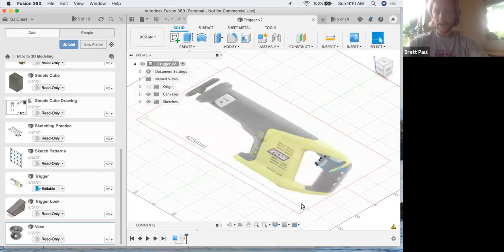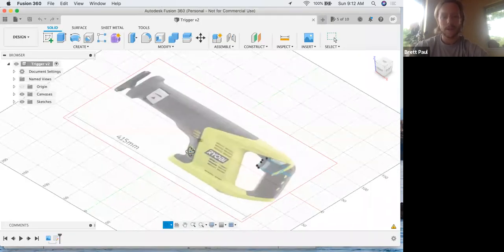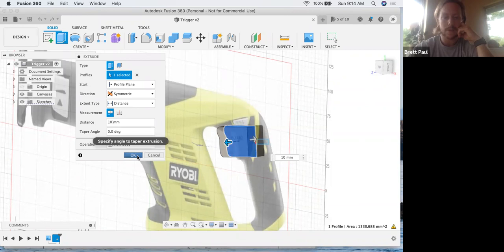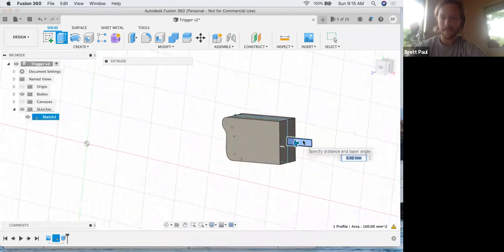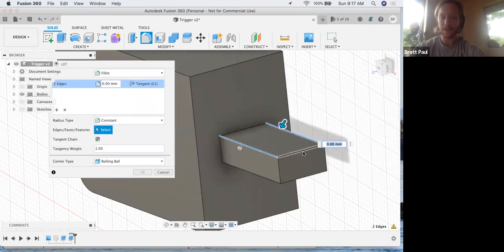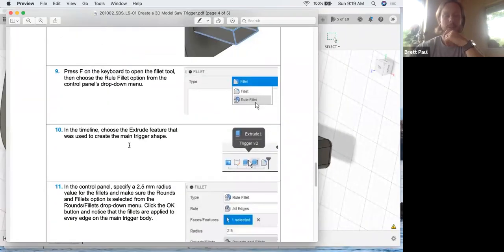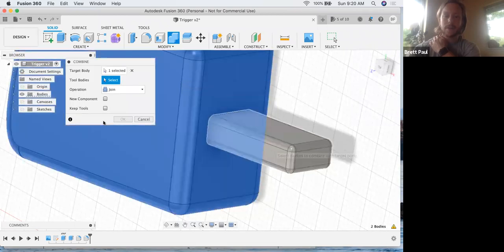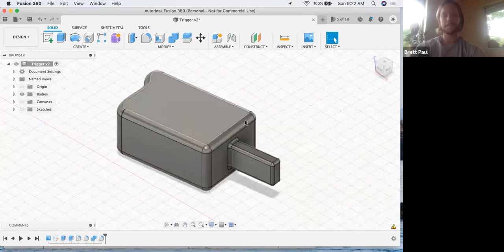Lesson 5 Tutorial 1 Creating a 3D model saw trigger